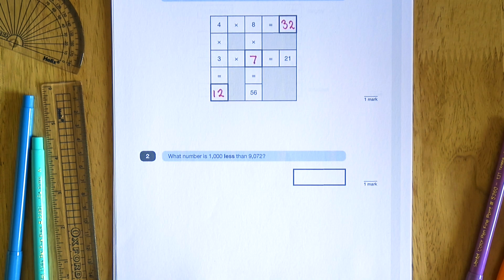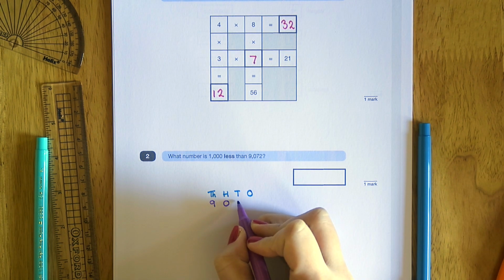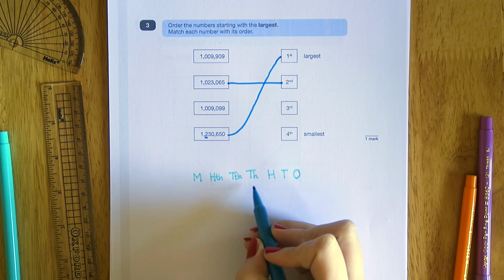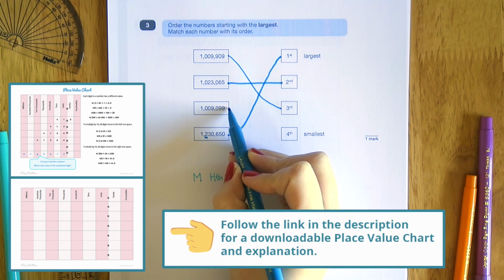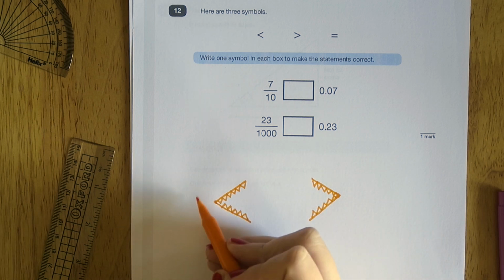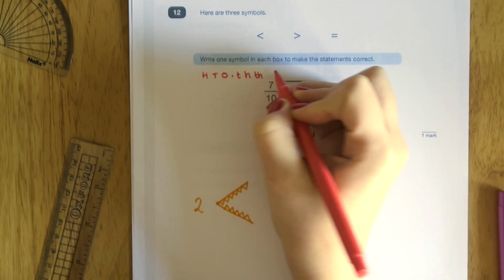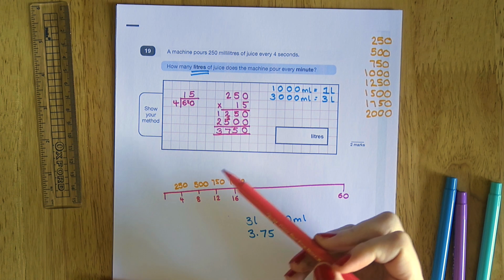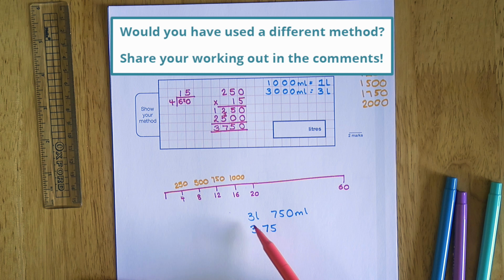KS2 SATs Maths Revision (2019 Paper 2: Reasoning)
A walkthrough of the 2019 KS2 SATs Maths Paper 2: Reasoning. A demonstration of how to answer Year 6 Maths exam questions. Hopefully, this will be helpful to parents and teachers of Year 5 and Year 6 pupils.

ABOUT

A qualified and experienced teacher of 8 years and private tutor, I am the owner of a teaching blog.

I also write for educational publications and create resources for teachers available in my TES shop

My YouTube channel is a place where I provide teaching tips and strategies, review educational products and give model answers to SATs and 11+ test questions.

I hope you join me on my YouTube adventure!

CONNECT

CAMERA SET-UP

Camera: Canon Powershot G5X
Tripod: K&F Concept Overhead Tripod